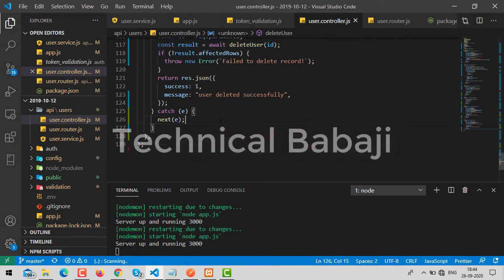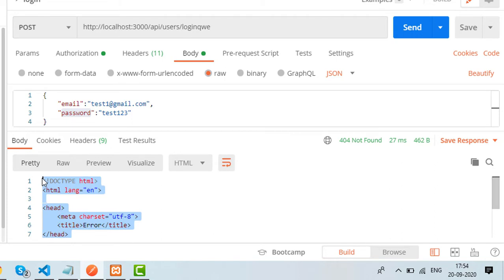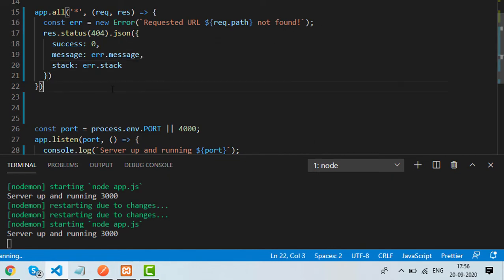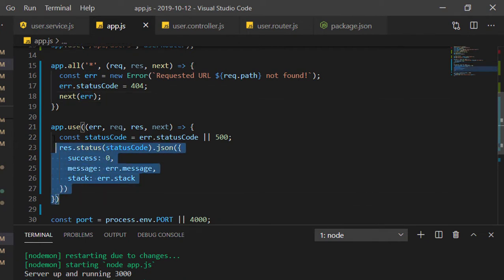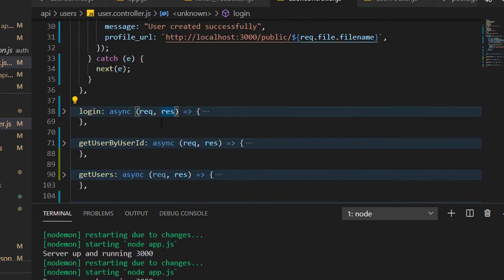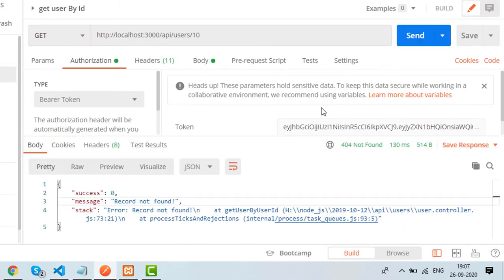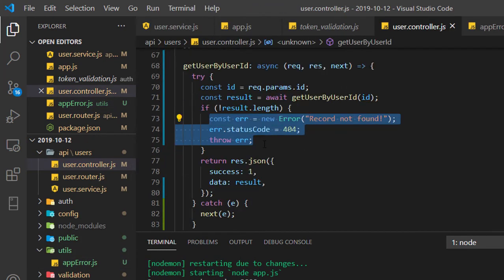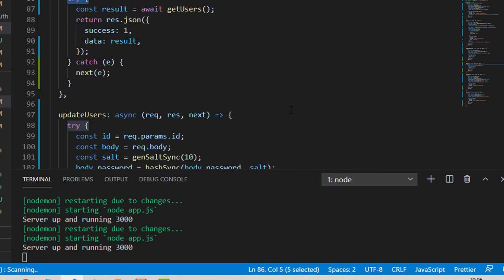Error Handling in Express with Custom Error Class | 404 | RESTful API using NodeJS and MySQL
Error handling in Express is done using middleware. But this middleware has special properties. The error handling middleware are defined in the same way as other middleware functions, except that error-handling functions MUST have four arguments instead of three – err, req, res, next. For example, to send a response on any error, we can use −

app.use((err, req, res, next) = {
  const statusCode = err.statusCode || 500;
  res.status(statusCode).json({
    success: 0,
    message: err.message,
    stack: err.stack

Till now we were handling errors in the routes itself. The error handling middleware allows us to separate our error logic and send responses accordingly. The next() method we discussed in middleware takes us to next middleware/route handler.

For error handling, we have the next(err) function. A call to this function skips all middleware and matches us to the next error handler for that route.